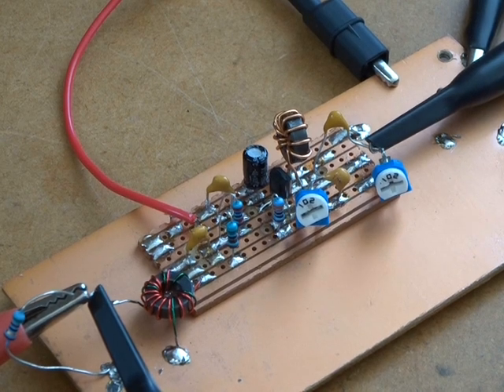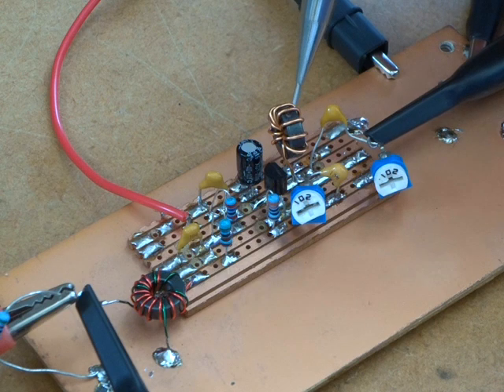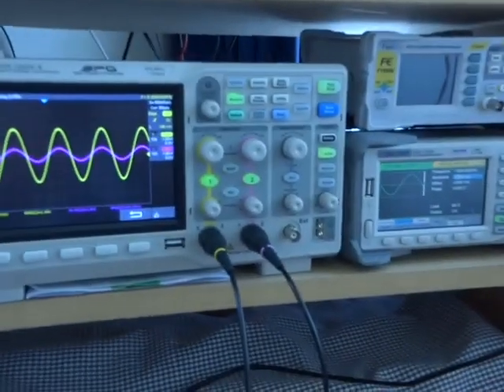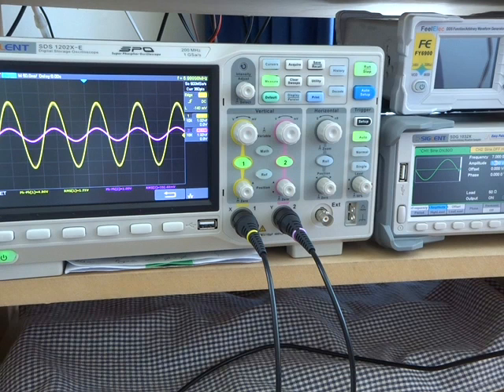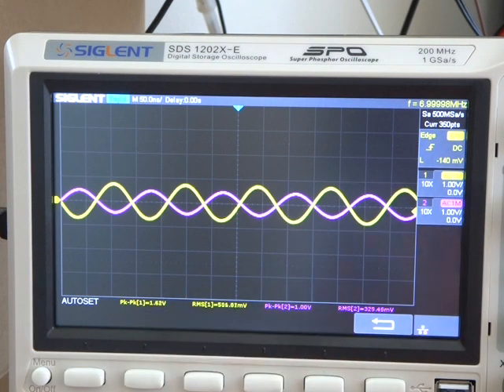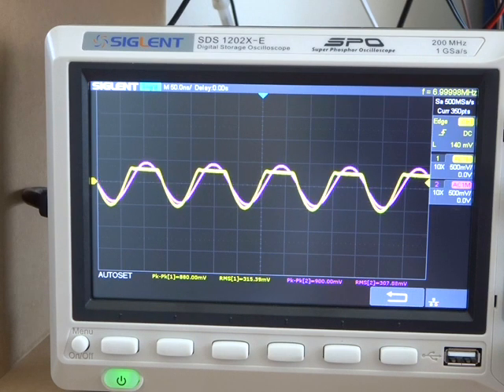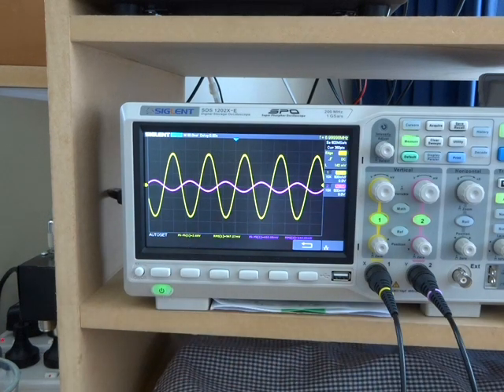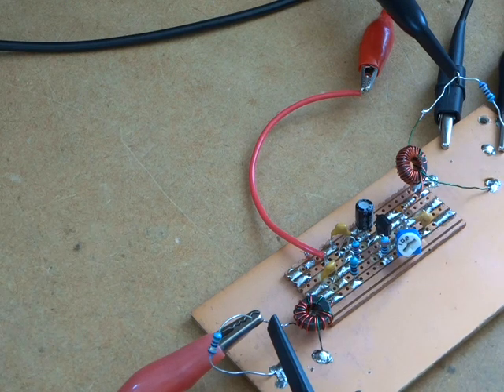Homebrew Portable 40m SSB QRP Rig. Part 2a: More Antenna Amp Experiments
Video looking at some further changes to the antenna RF amplifier.